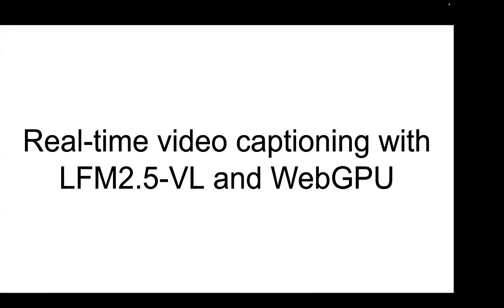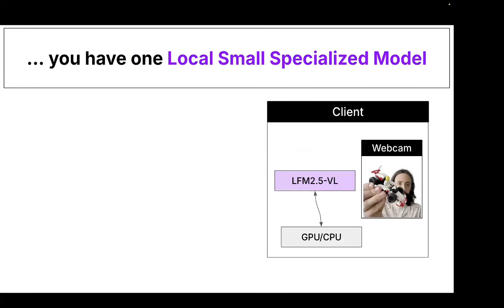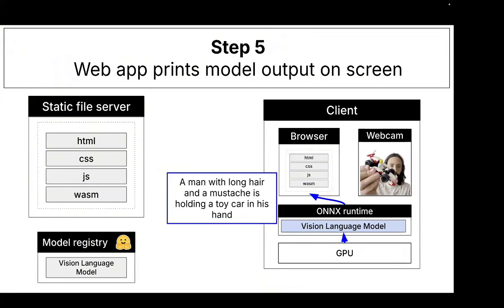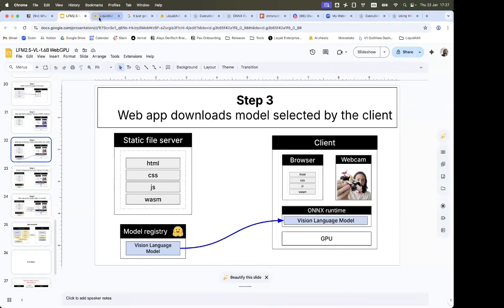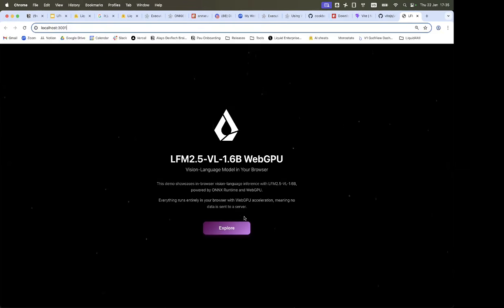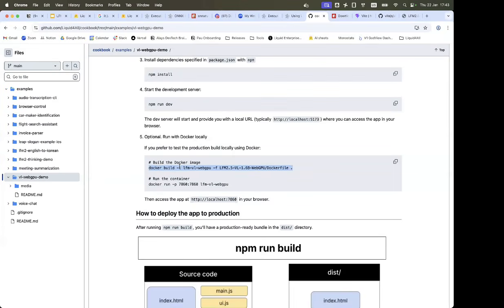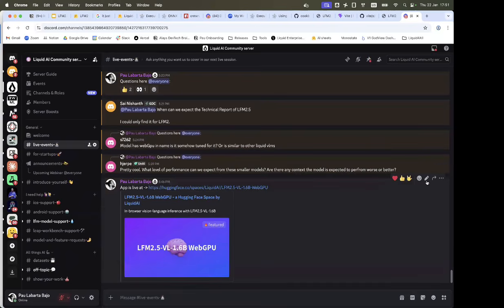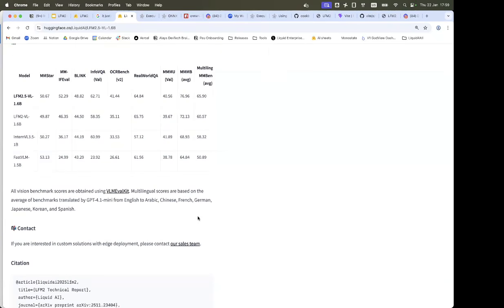100% local video captioning with LFM2.5-VL and WebGPU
Wanna participate in the next monthly coding session?